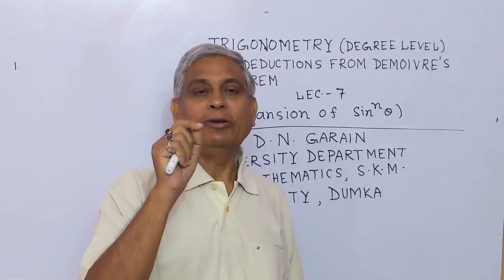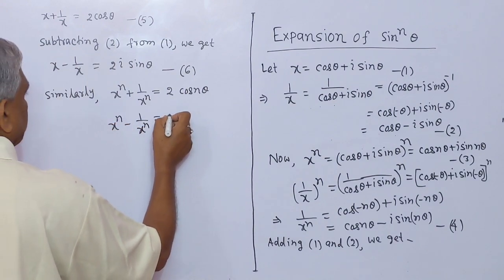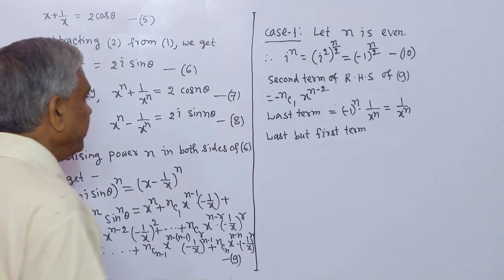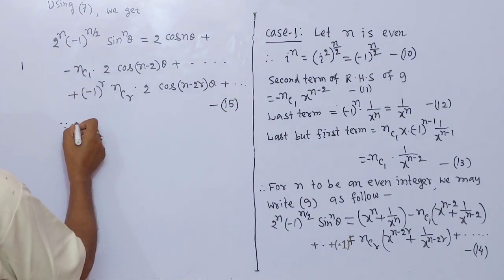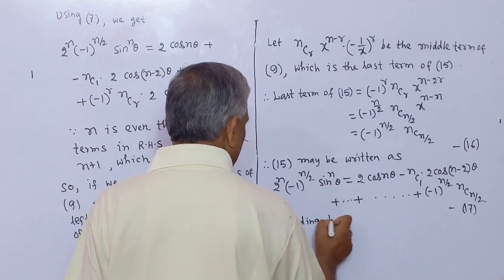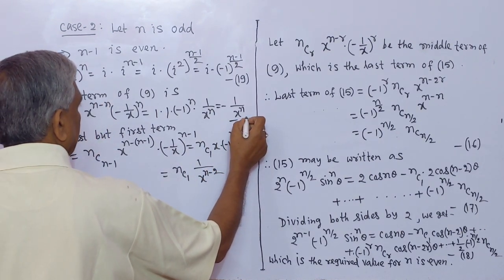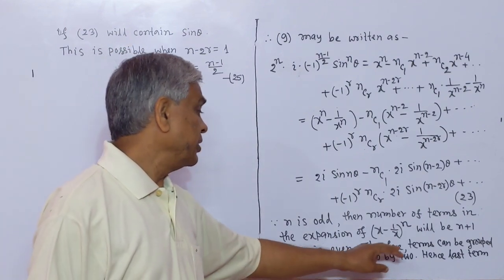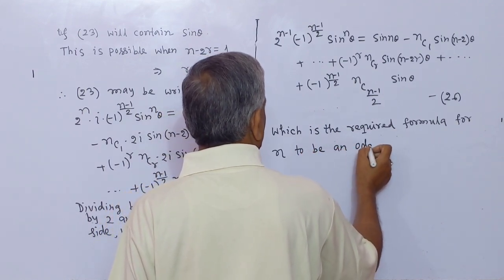Deductions from Demoivrre's theorem, Lec.- 7[Expansion of Sin^n(x)]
Details explanation of expansion of Sin^n(x) has been given.